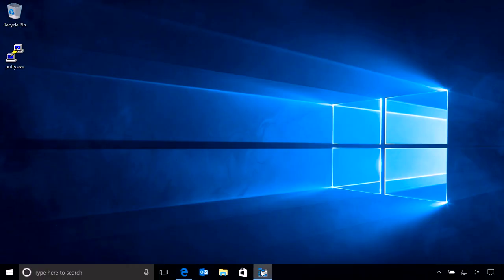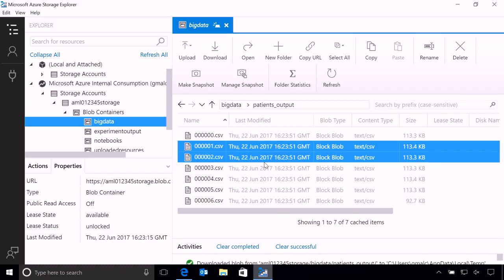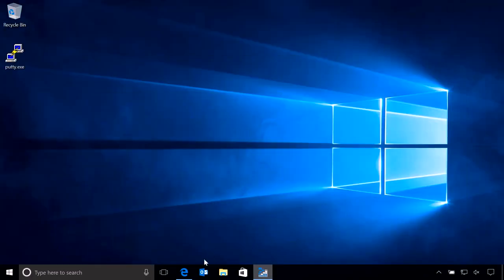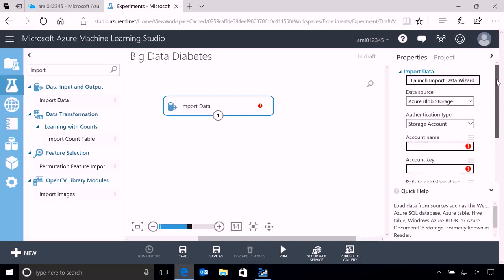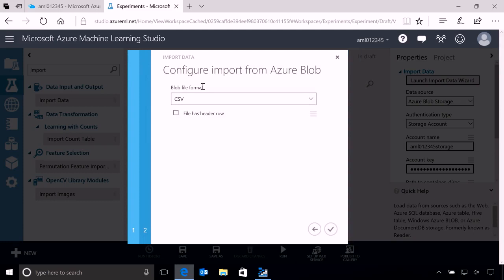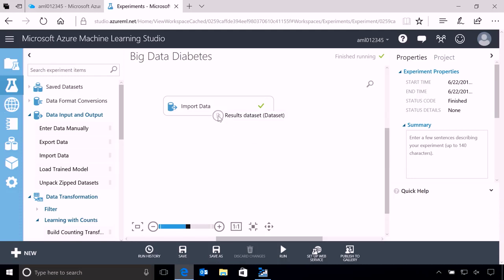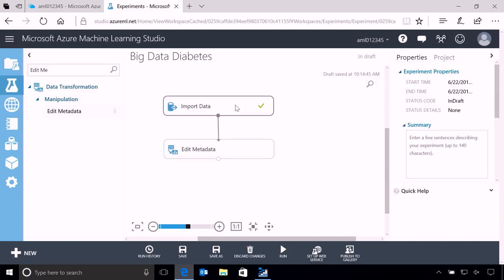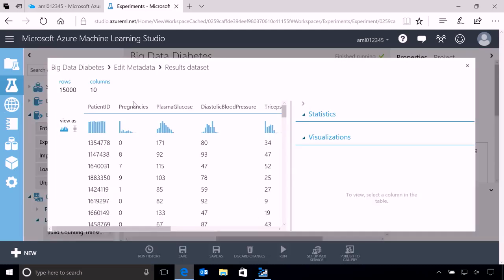Importing Files from Azure Storage